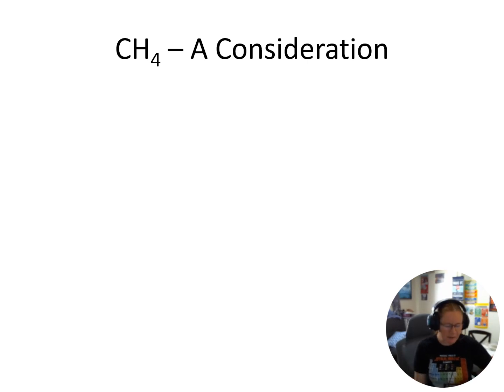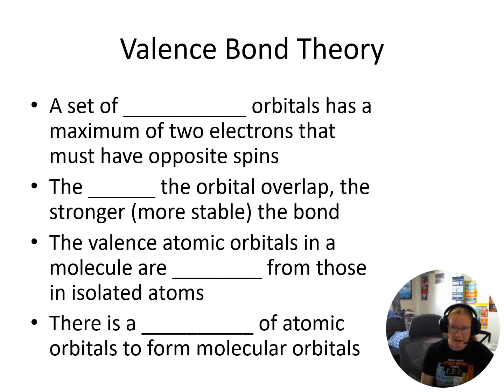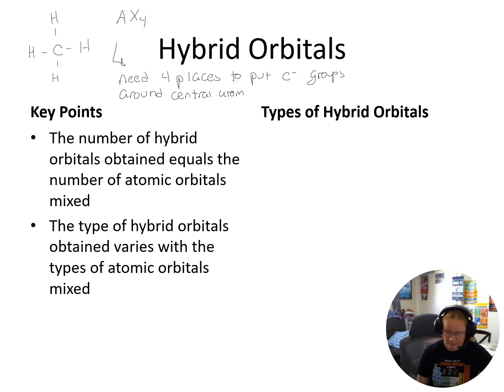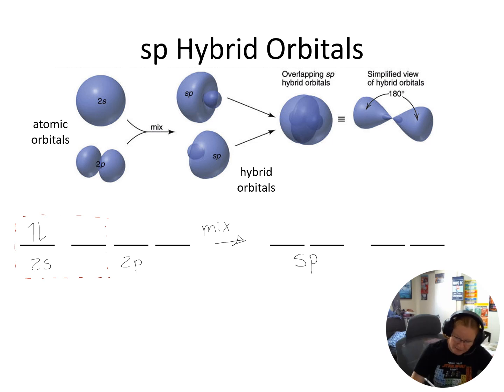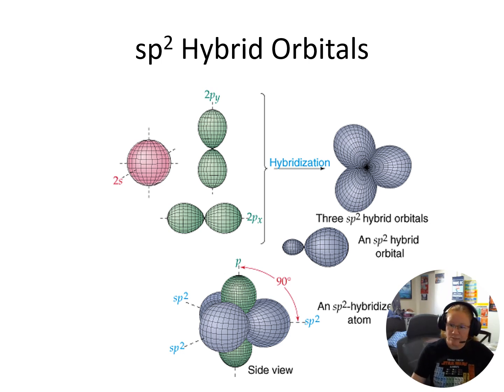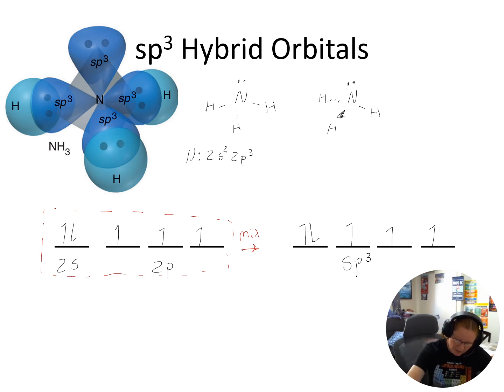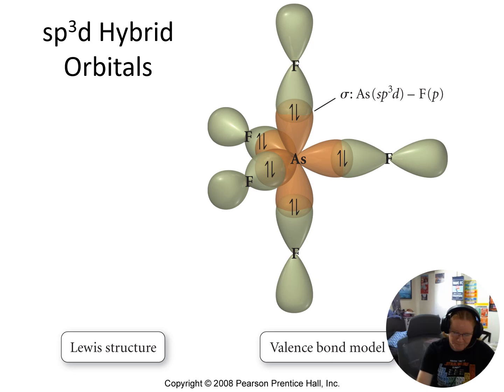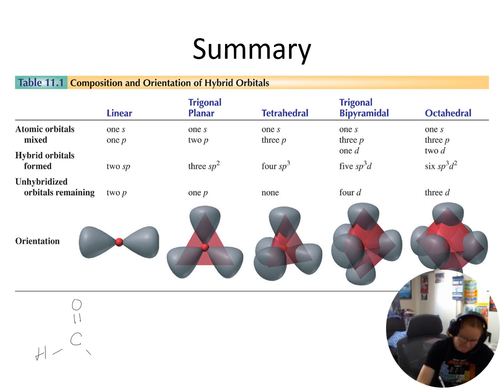141 Tro 6th ed Chapter 11 05 Valence Bond Theory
An explanation of valence bond theory and how it relates to each of the five basic molecular shapes.